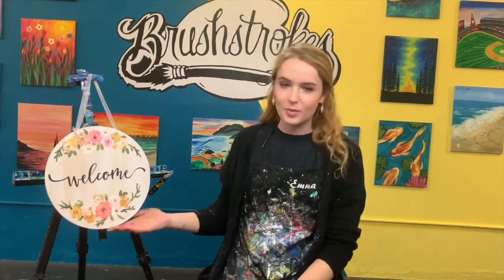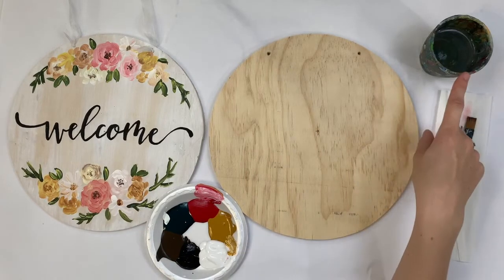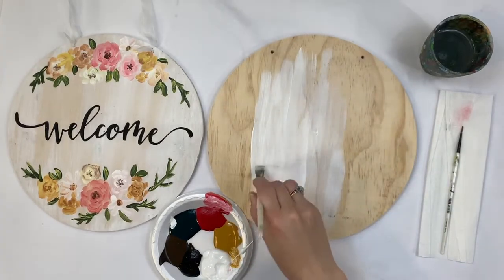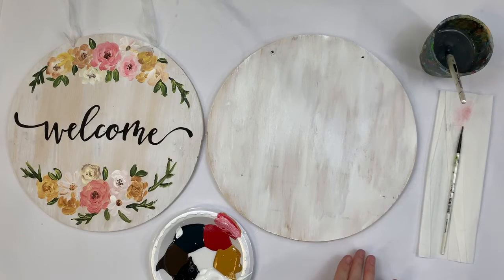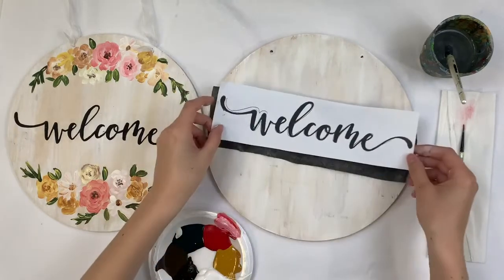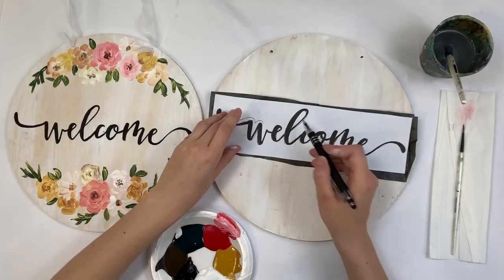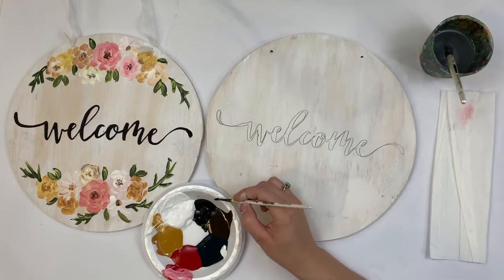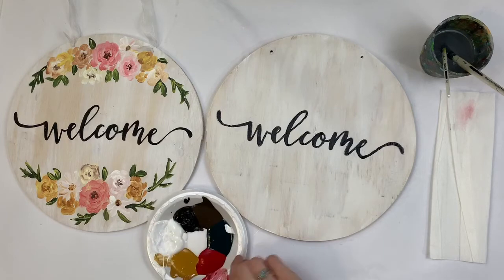Welcome Sign Paint Kit Tutorial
Thank you for purchasing a paint kit! Here are the instructions on how to use your supplies to create a masterpiece!